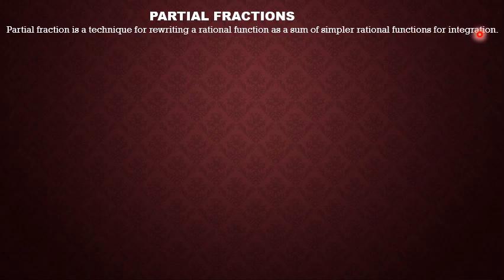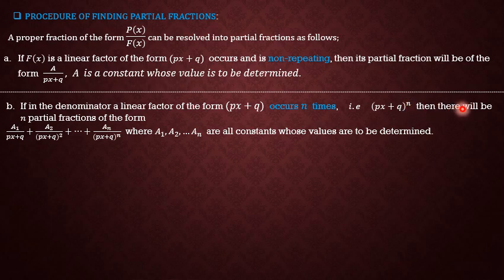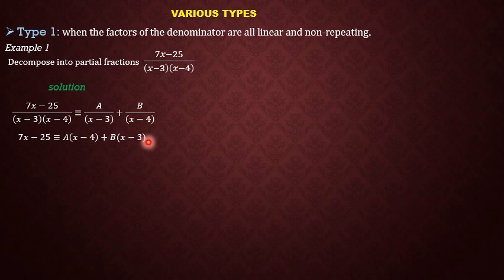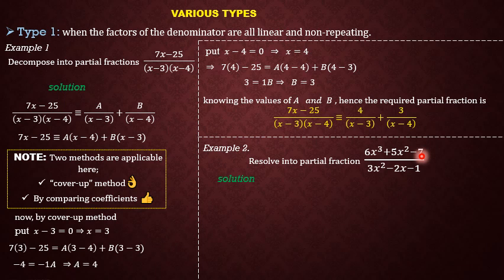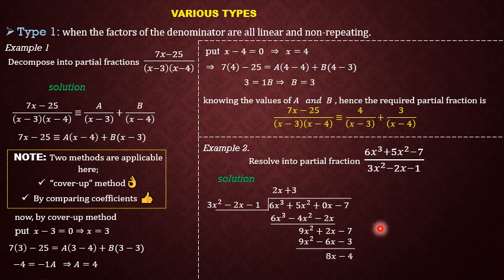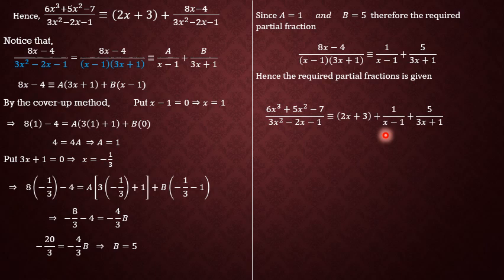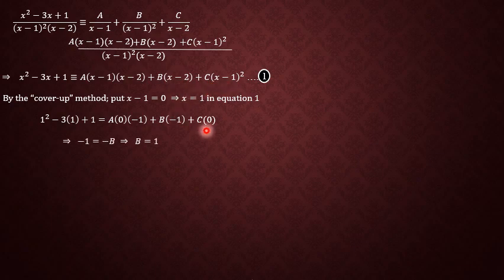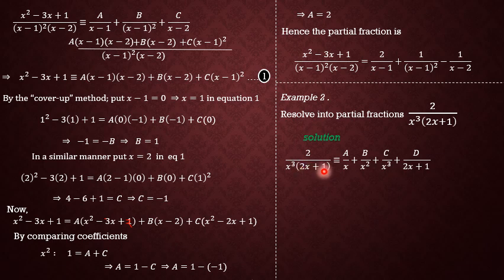ADVANCED LEVEL MATHEMATICS ||PARTIAL FRACTIONS PART ONE || DETAILED EXPLANATION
Welcome to Mathematics Dreamland for Africa (MDLFA)!
In this lesson, we dive deep into Partial Fractions, a key topic in Advanced Level Mathematics.
You’ll learn how to break complex algebraic fractions into simpler parts, making integration and other problems much easier to solve.

 What You’ll Learn:

How to express rational functions as partial fractions

Handling repeated and non-repeated factors

Dealing with quadratic denominators

Common exam-style questions and tips

 Level: Advanced Level (A-Level)
 Subject: Pure Mathematics
 Suitable for: Students preparing for GCE, BACC, or other advanced maths exams
 Don’t Forget:

stay tune for upcoming Videos

Algebraic Fractions Simplified

Advanced Level Calculus Tutorials